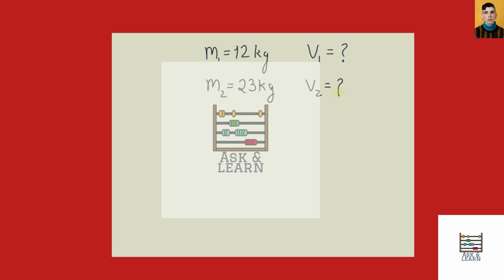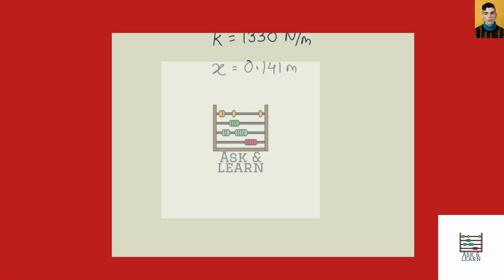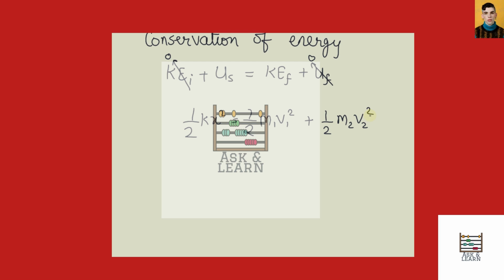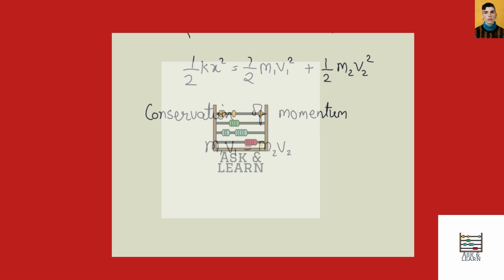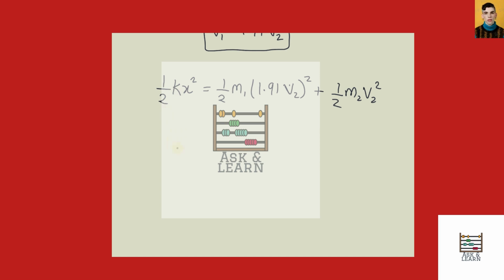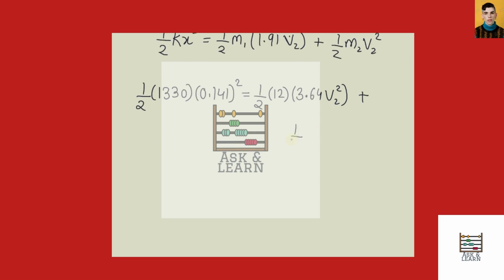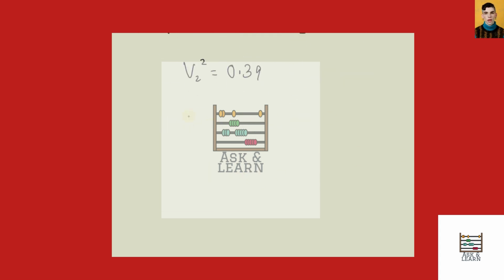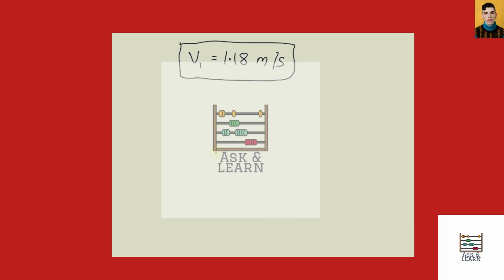[Physics] An 12.0 kg block and a 23.0 -kg block are resting on a horizontal frictionless surface. Be